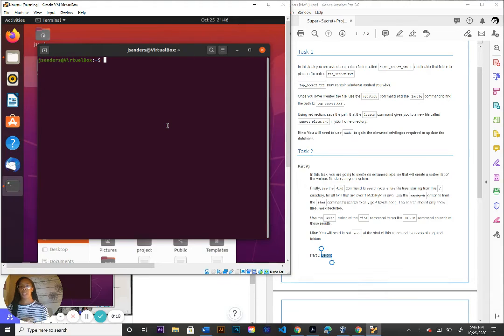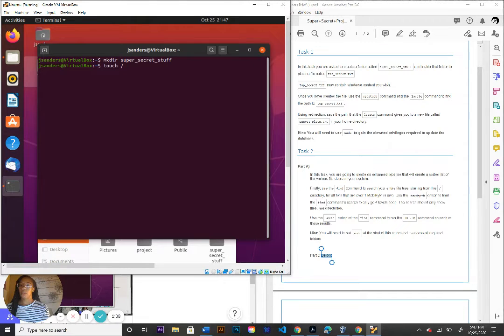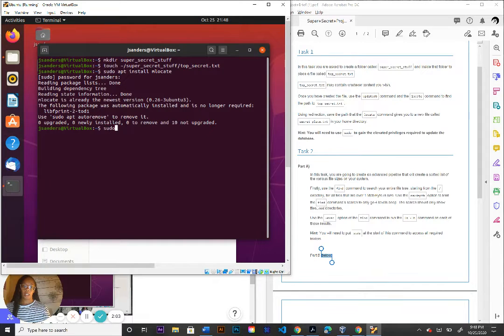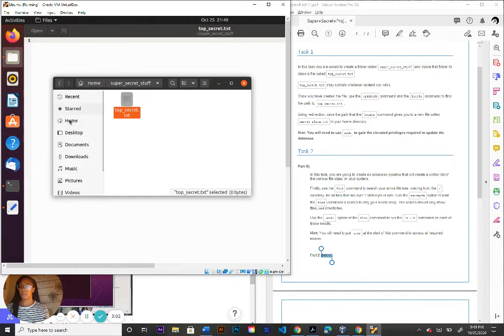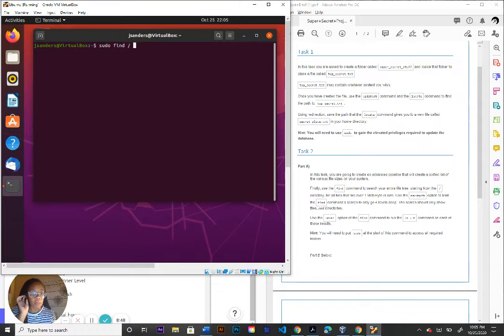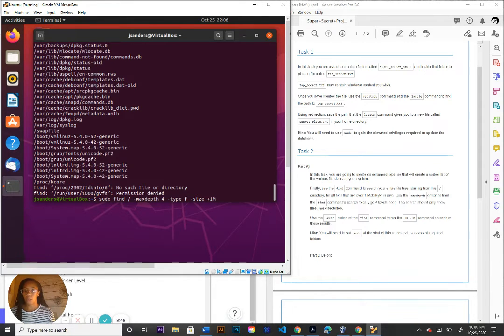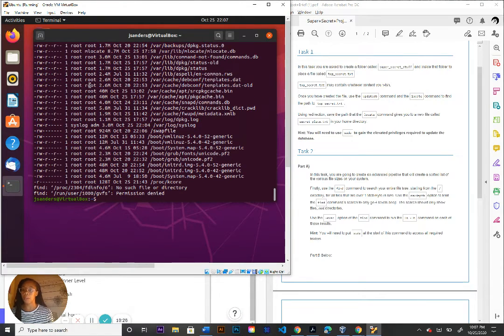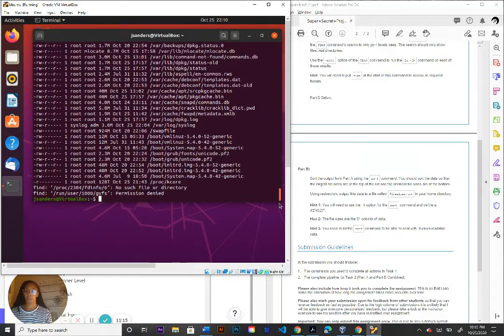Basic Linux Commands - Working with Folders & Files in Ubuntu Linux distros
The Linux command line is a text interface to your computer. Also known as shell, terminal, console, command prompts and many others, is a computer program intended to interpret commands.